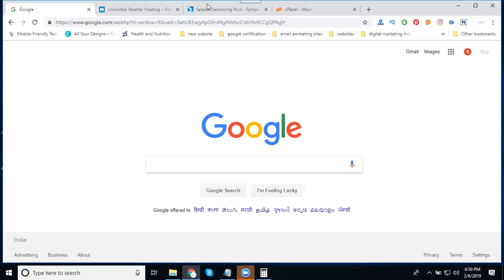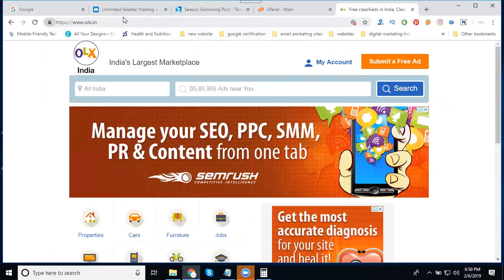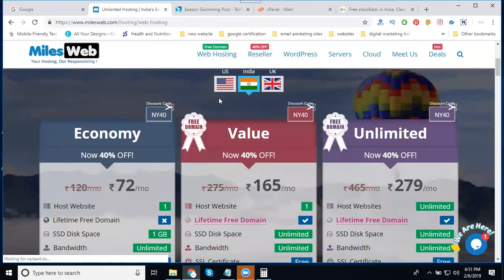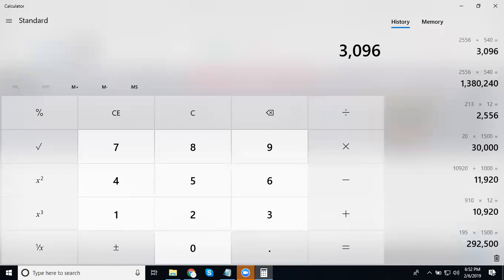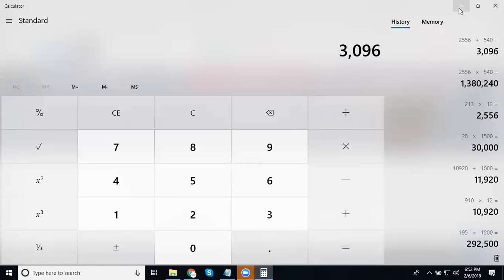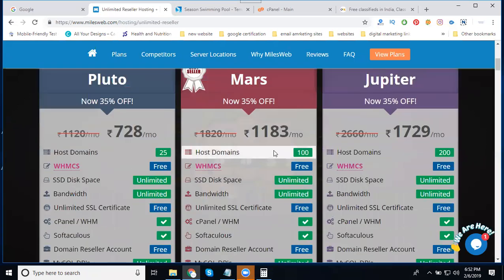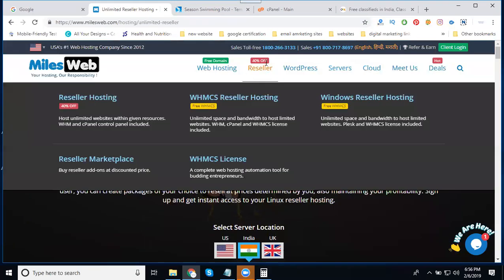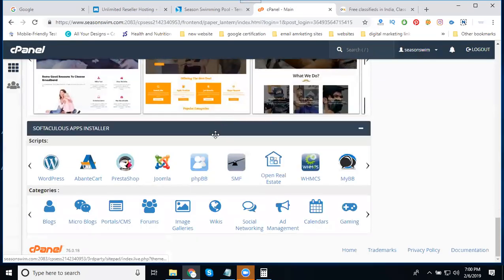How to select hosting for dynamic websites 2019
DigitalMarketing - Learn this video How to select hosting for dynamicwebsites 2019 tutorials by digitalrakesh